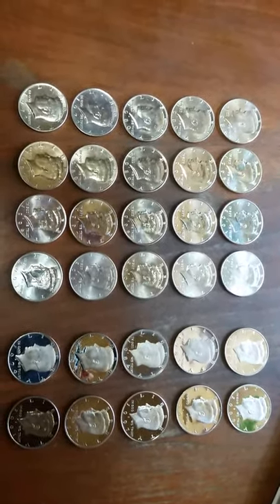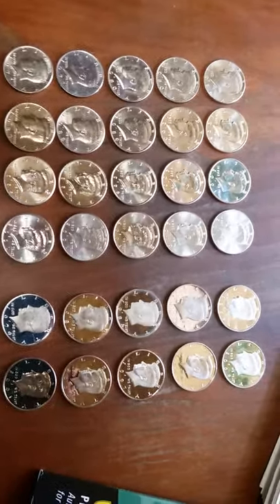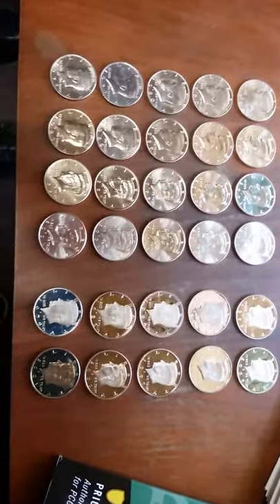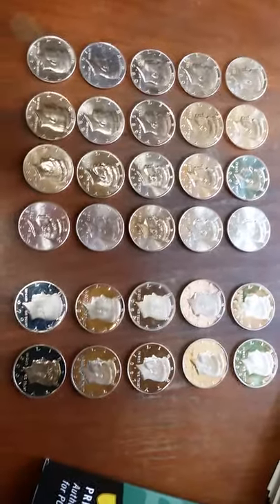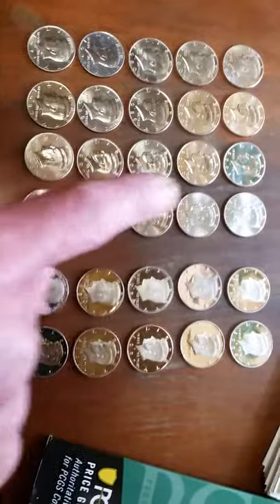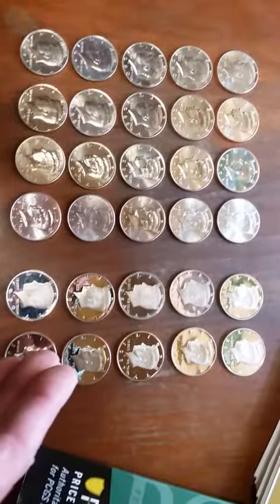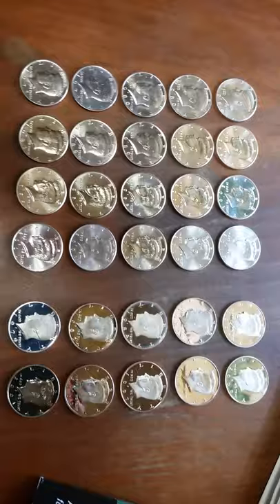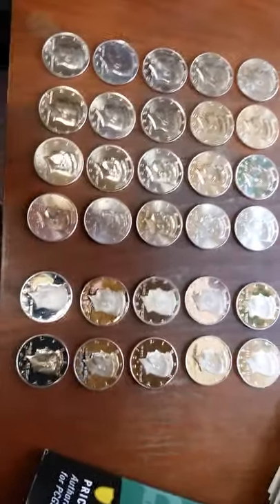Half Dollar hunt. 4/27/21, Collectors dump?